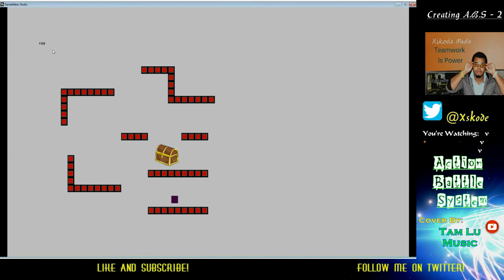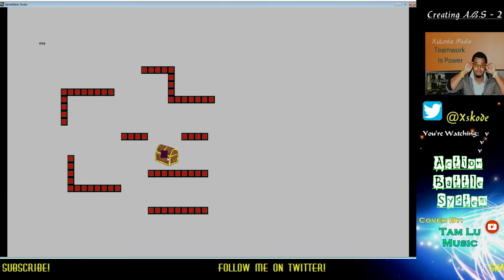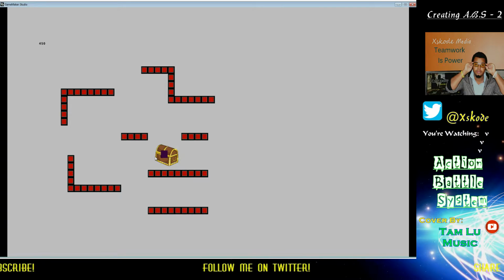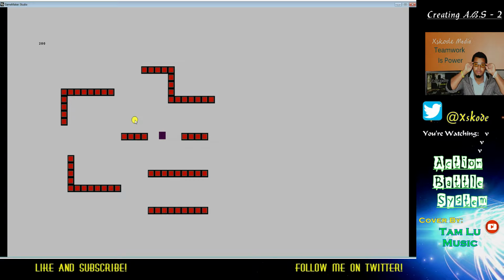Making An A.B.S - Interacting with objects (Ep-2) - Xskode Media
Discover the techniques and benefits obtained for learning how to create an A.B.S ( Action Battle System )

In this series we will create a RPG game that has similarities to older version of Diablo.
We will learning many great skills within this series;  Path Finding, Interacting With Environment, Clicking to attack, Clicking to and moving to location, saving and loading, Creating A.I, and more!

So grab your note pad, get that cup of tea! Open GMStudio and lets start programming!

After hearing this song played on the acoustic, it instantly became one of my favorite songs!

Acoustic Cover of Anime Anohana - Secret Base